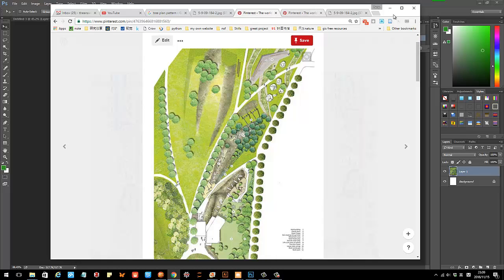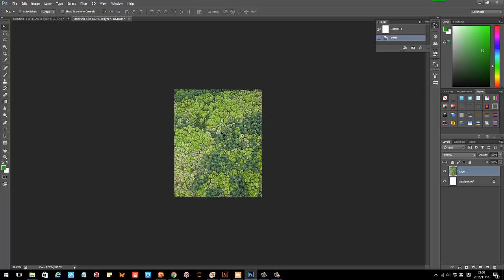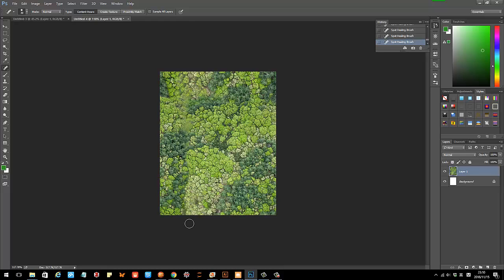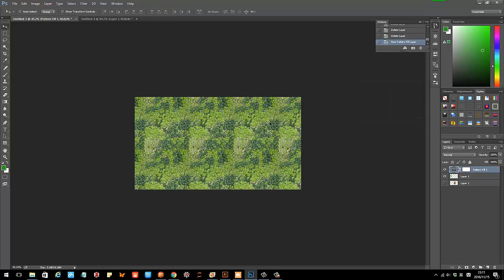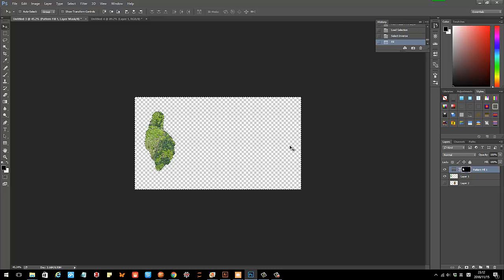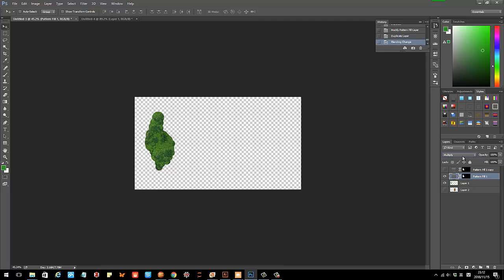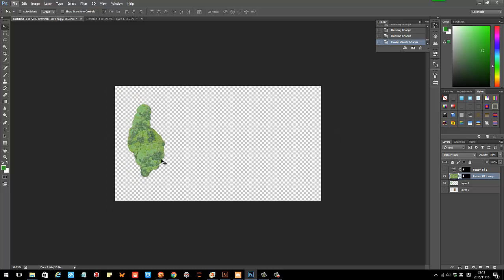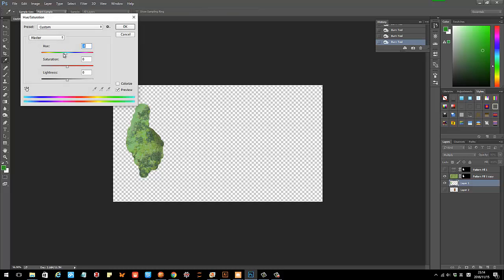Tip 7 PS: master plan textures by using patterns